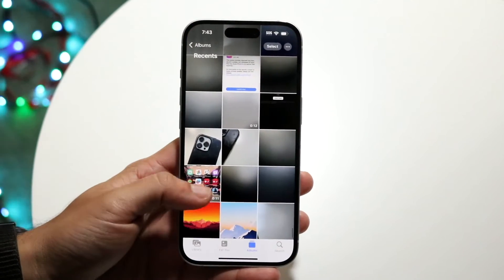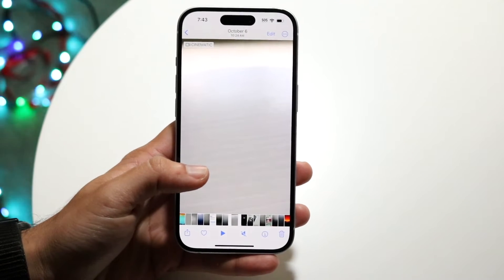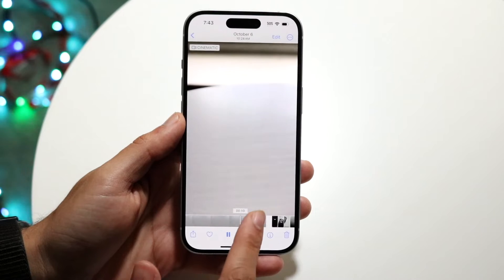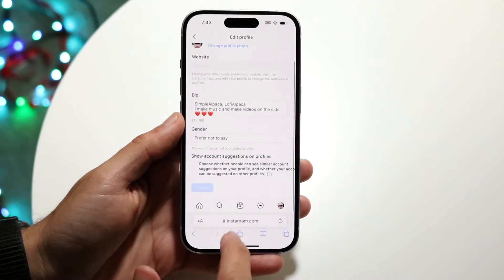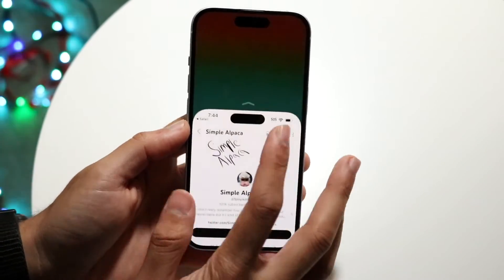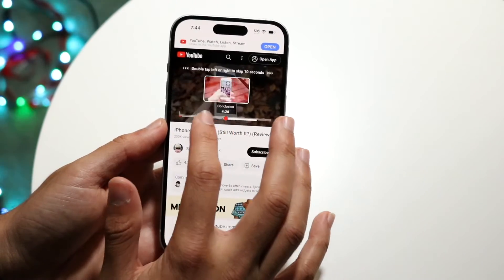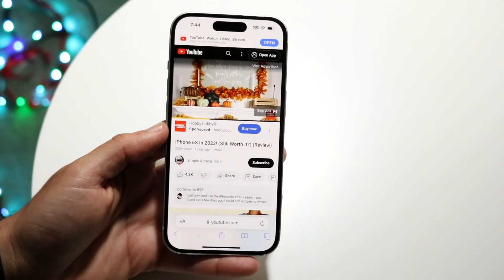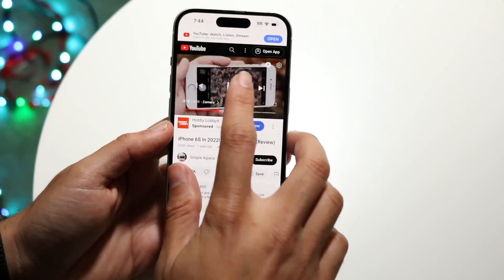How To Scrub Videos On iOS 17!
Here is exactly How To Scrub Videos On iOS 17!